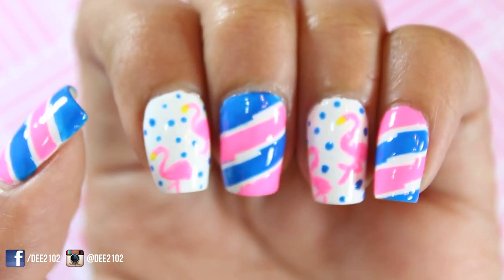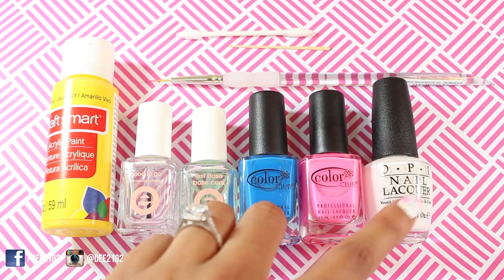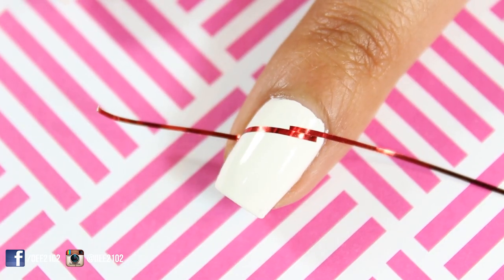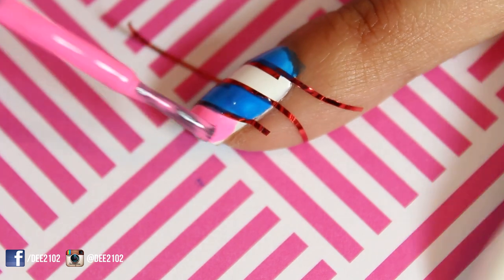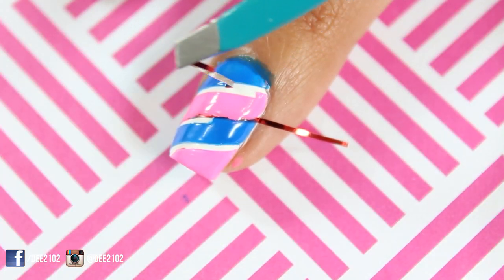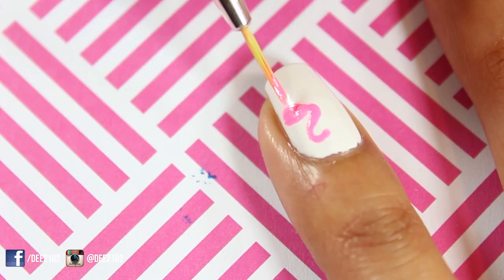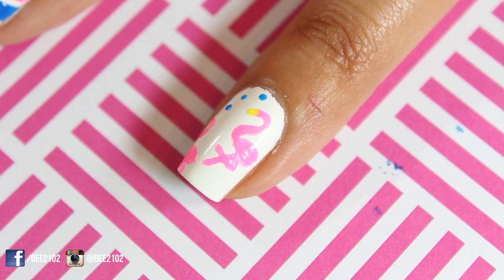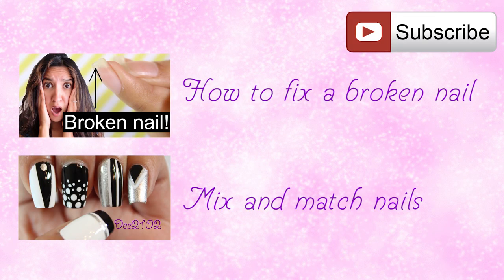Flamingo Nails | Dee2102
Flamingo prints have been everywhere this summer, so I thought, why not Flamingo Nails?!? I wanted to try a fun, neon design that would be perfect for the summer. We are only 1 month into summer, so there is still time to wear this nail art! Flamingos remind me of retro designs, I don't know why, but that is why I paired it with fun thin lightning bolt designs in bright blue and pink.

Watch my Tape Test for Nail Art - How Long to Wait? video

Nail Polishes Used:
Essie - smooth beginnings base coat
Essie - Good to go top coat
ColorClub - Endless Summer
ColorClub - Modern Pink
Yellow Acrylic Paint - from Michael's or any craft store
Long, thin art brush - Sally's Beauty Supply Store
Striping tape - Amazon